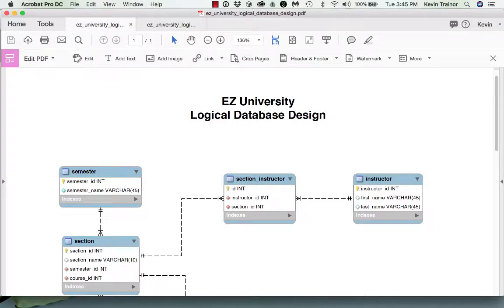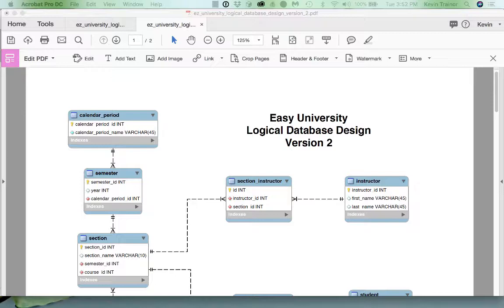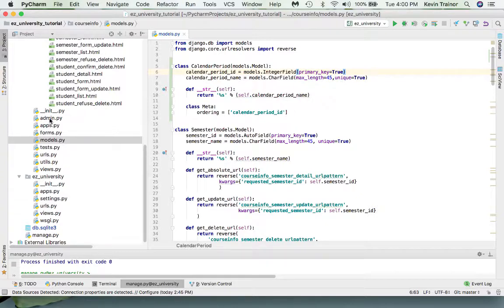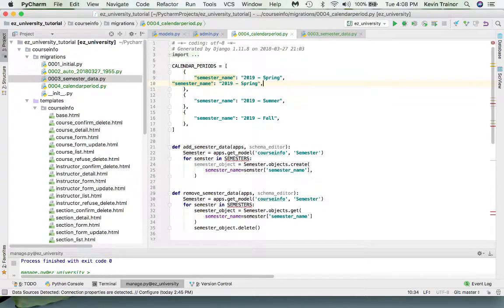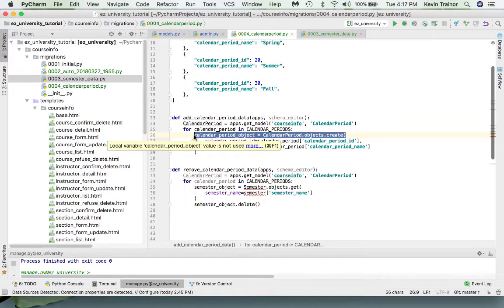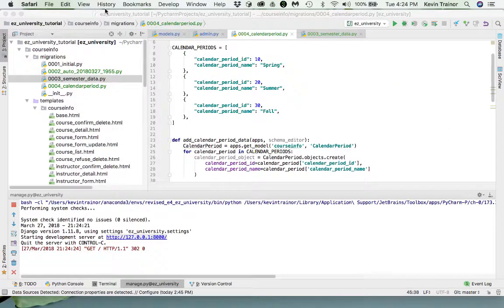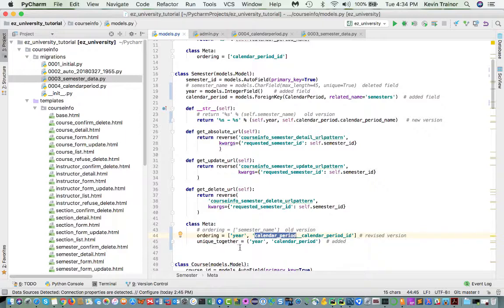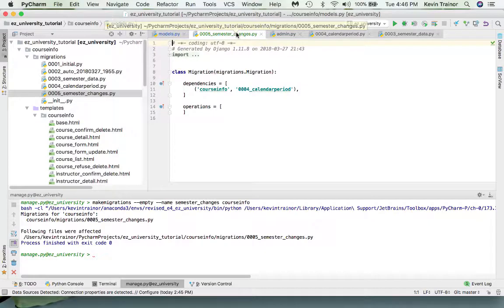Tutorial for Migrations Coding Assignment Part 2